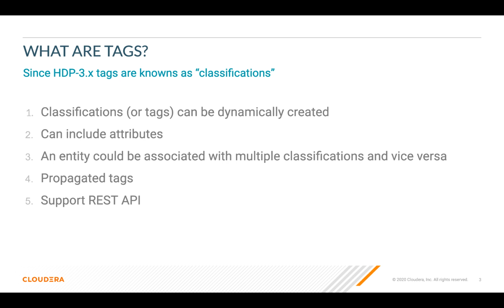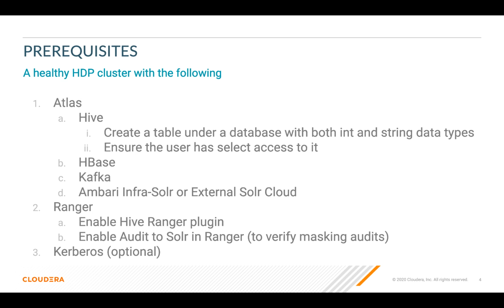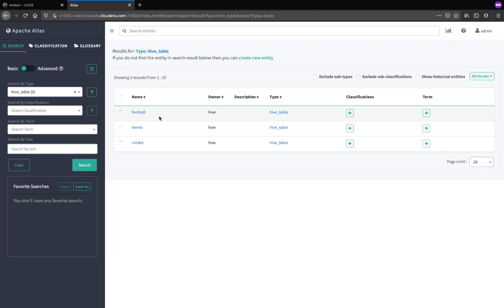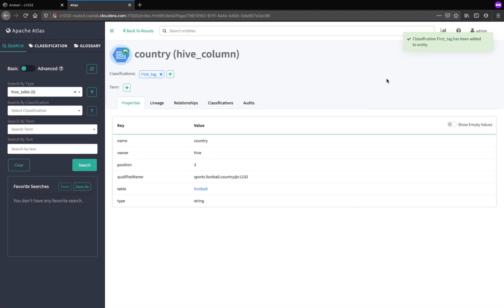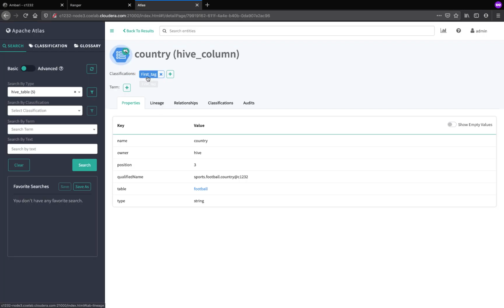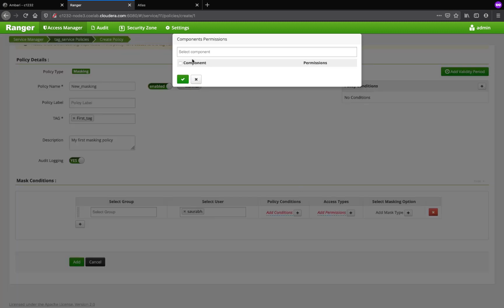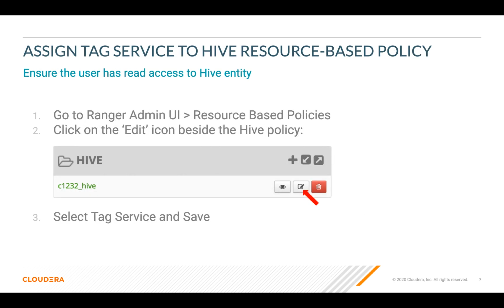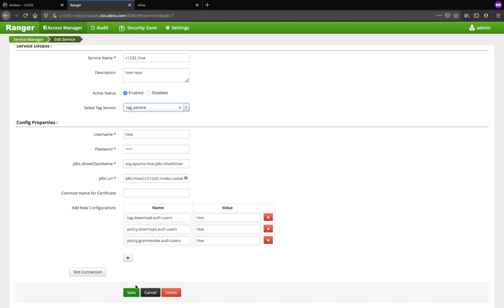How to mask Hive columns using Atlas tags and Ranger?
Masking of Hive columns could be achieved using Hive resource-based policies and masking policies for databases, tables, and columns. However, dynamic masking could be achieved using Atlas tags or collections (from HDP-3.x), which empowers users to regulate the visibility of sensitive data by leveraging Atlas tag-based policies in Ranger. Prerequisites of this tutorial include a healthy HDP cluster with existing tables/databases in Hive, Atlas configuration with Hive and Ranger, and Audit to Solr enabled for Ranger.

This video is based on the original article "How to Mask Columns in Hive with Atlas and Ranger".